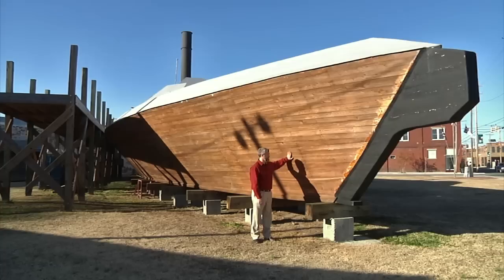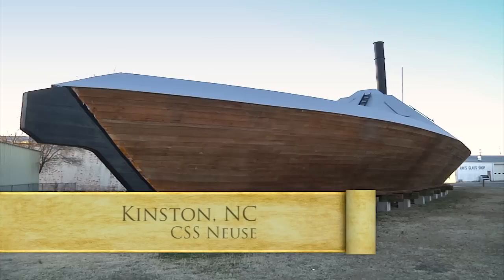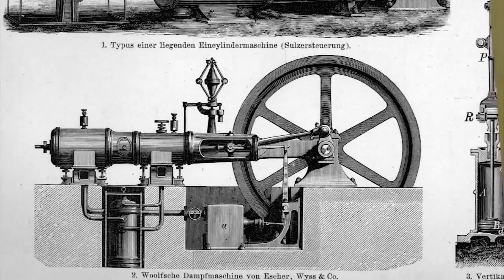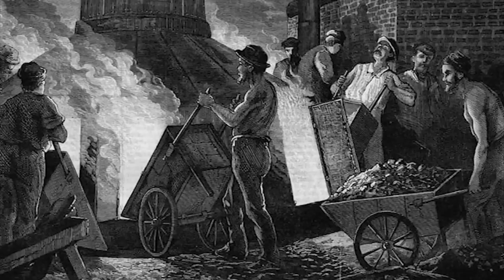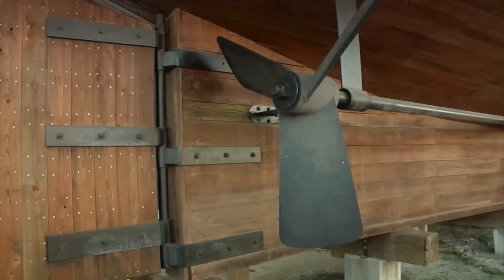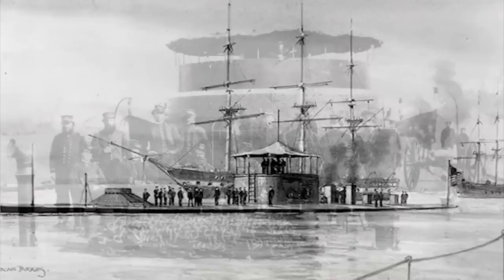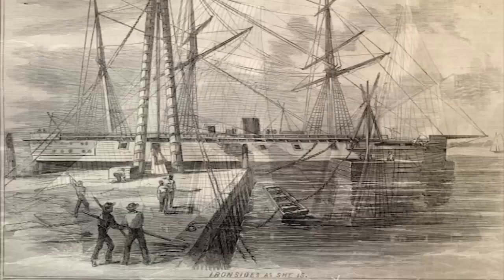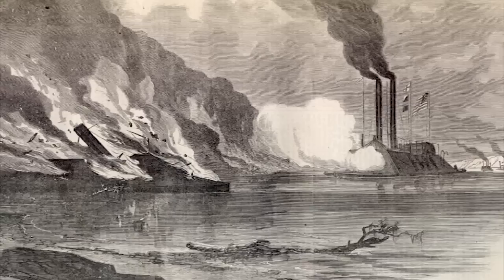CSS Neuse - Confederate Ironclad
Explore with us the only full scale replica of a Confederate ironclad, and learn how it's technology changed warfare.

We have received some comments pointing out that Britain had ironclads before the Civil War, and wondering why they were worried about American Monitors. We've put up a blog post to explain this

Intro Credits
26th North Carolina
Gabriel Hudelson
Henricus
Jamestown Yorktown Foundation